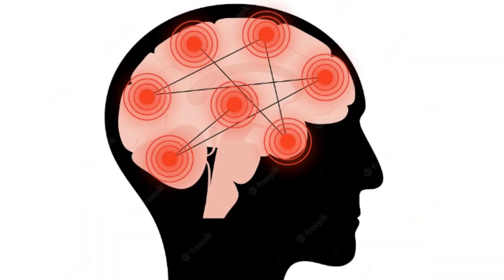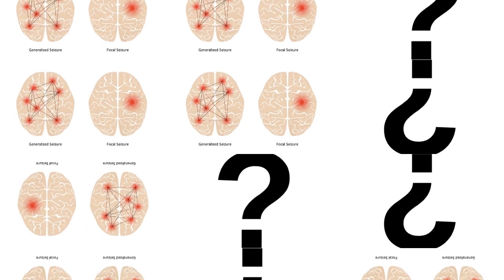Capstone 1189: Epilepsy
Isabelle Pesikoff, Elise Fong, and George Kedas
Tufts University Mini Med 2023

Description: The following video discusses epilepsy and the symptoms that occur.